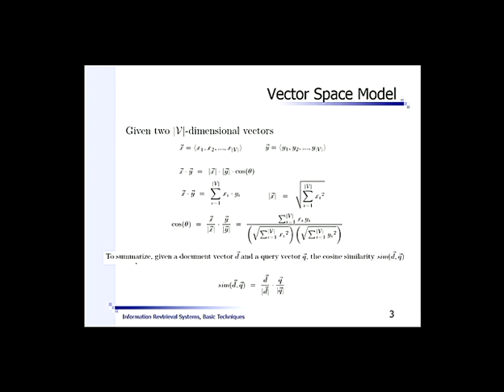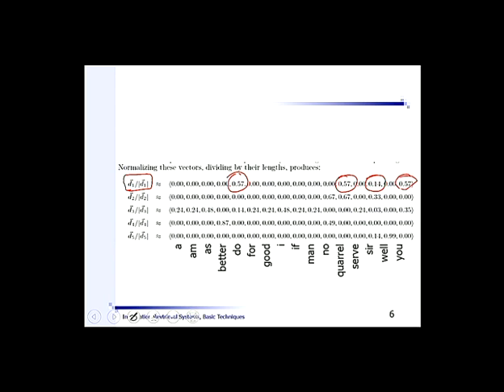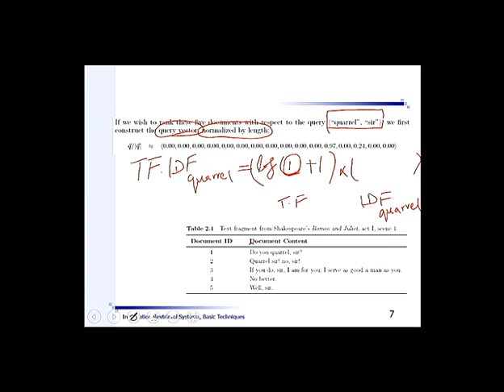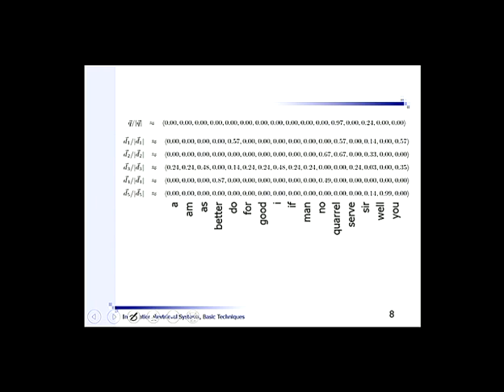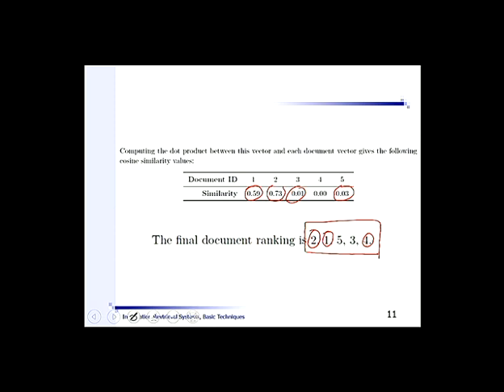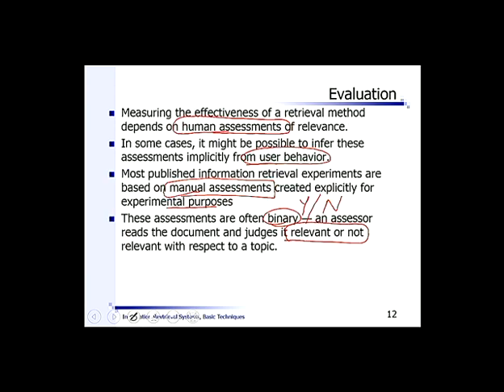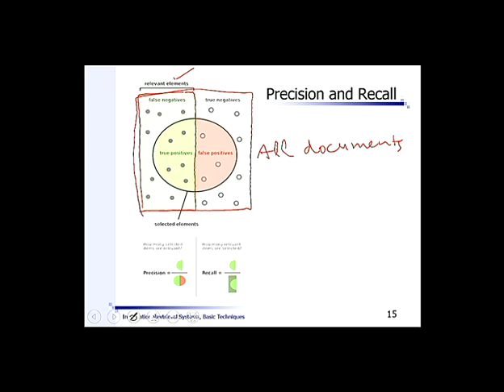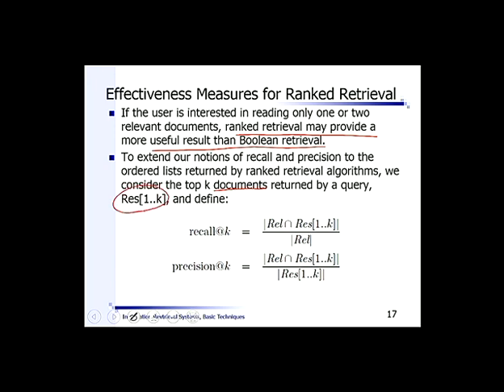Lecture 6 - Vector Space Model